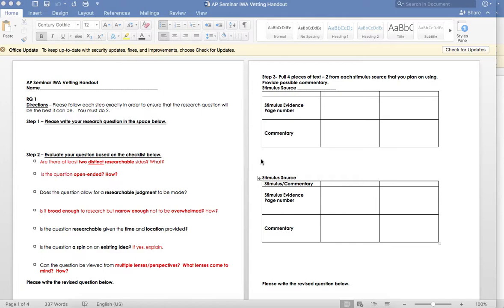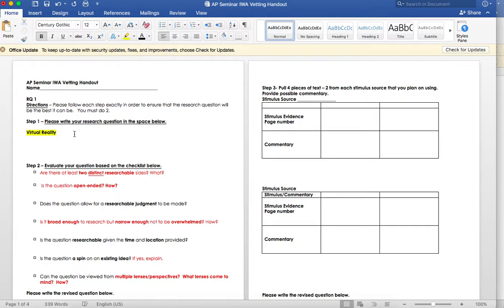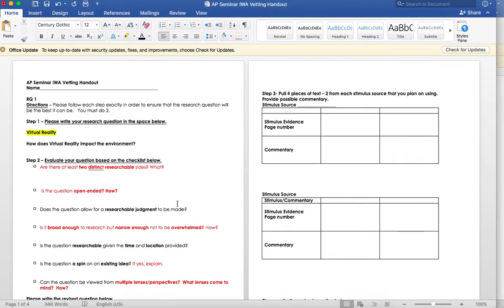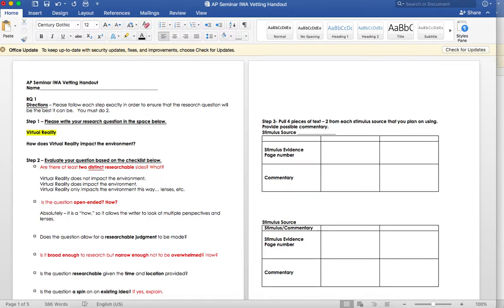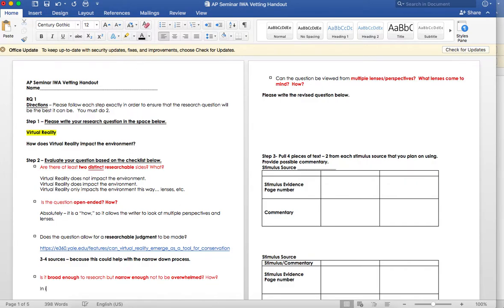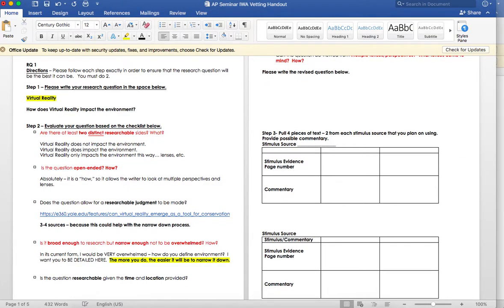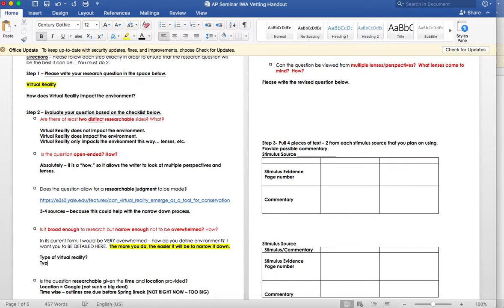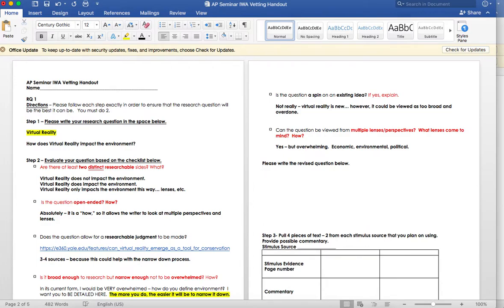Vetting Research Questions - Monday, March 19, 2018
For the best AP Seminar students ever!